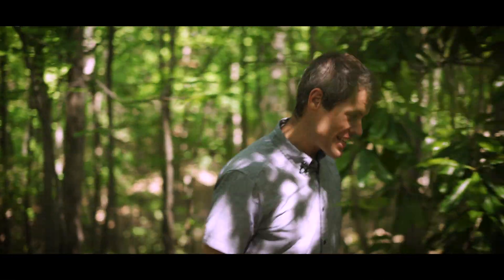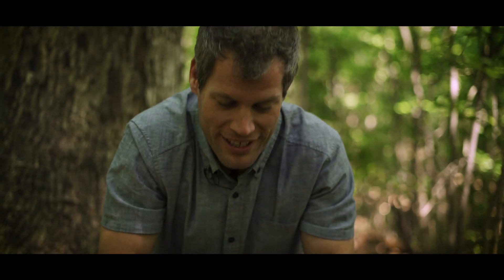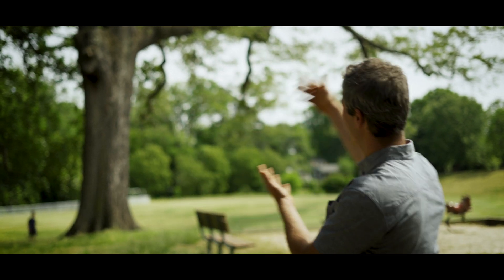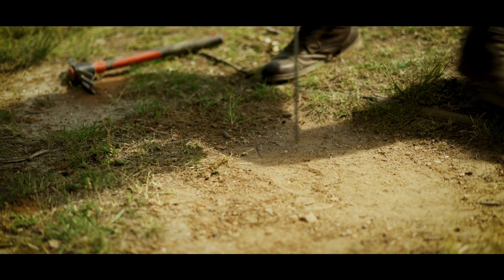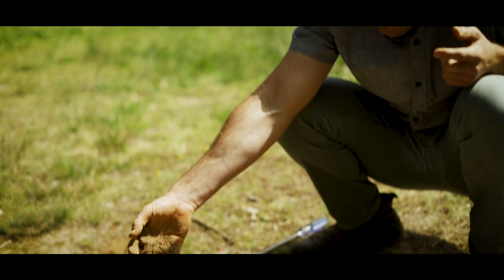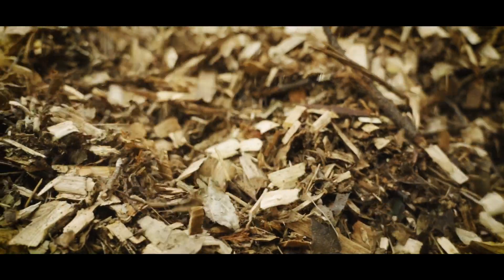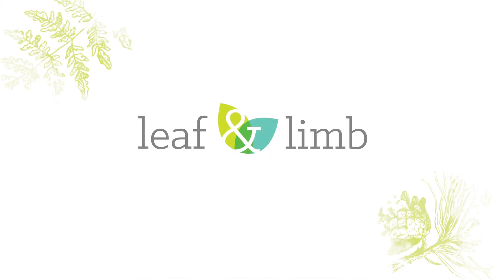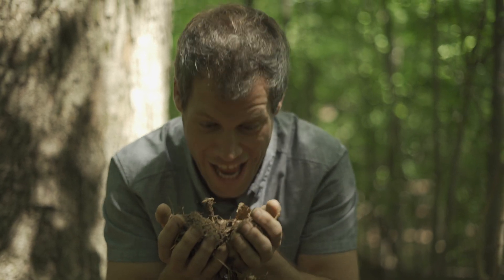Soil is ALIVE! And it's Hungry...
In the forest, the soil has everything it needs. But in the urban environment, soil needs some nurturing. Watch to find out more about soil and what you can do to help it thrive. Healthy soil, happy trees.

  •  From Dead Dirt to Healthy Soil in 7 Simple Steps:
     Transform dead dirt into healthy soil using these tried-and-true methods.
  •  Case Study: Watch How Soil Improvement Turned this Tree from Sickly to Stately